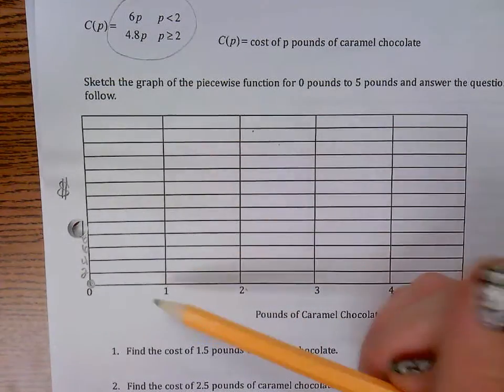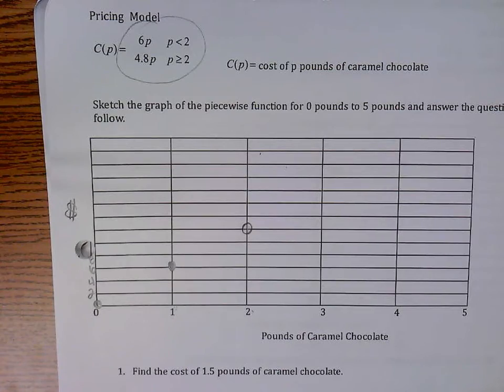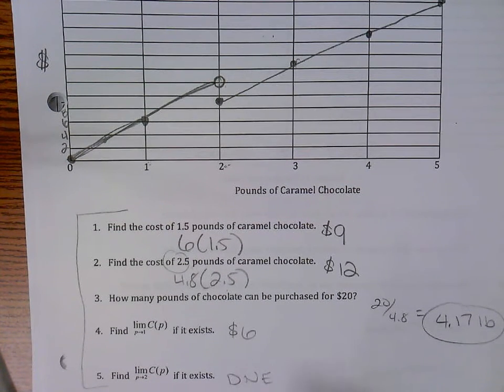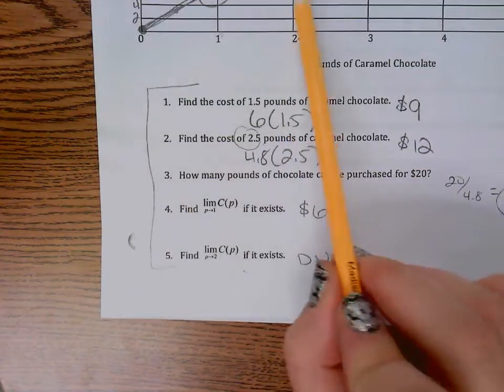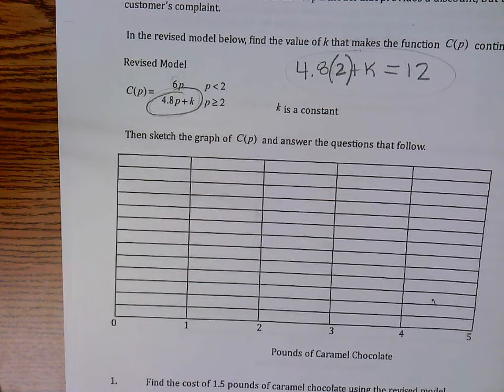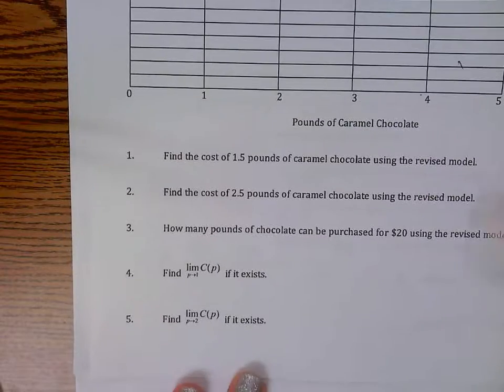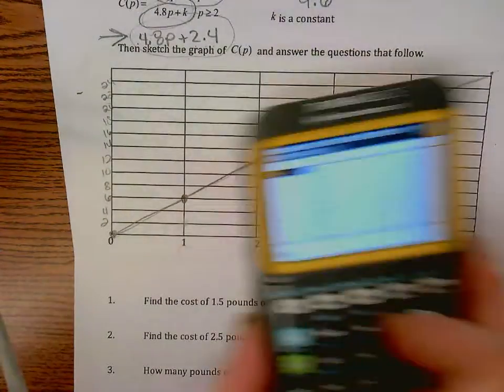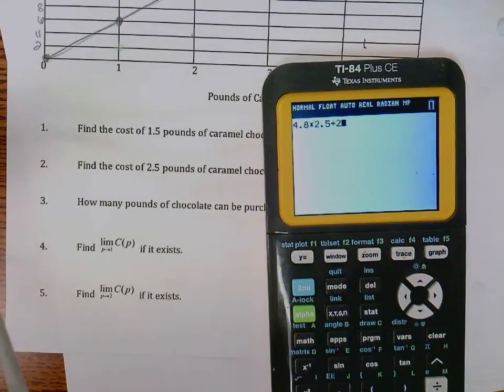603 Chocolate Problem MOV 01171